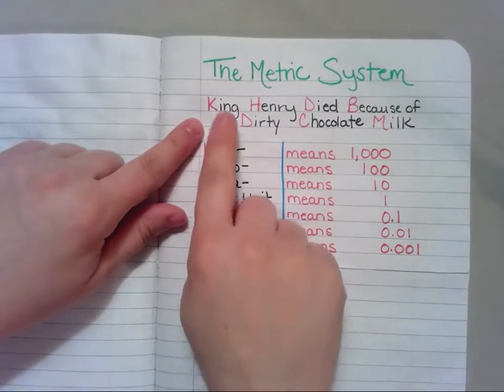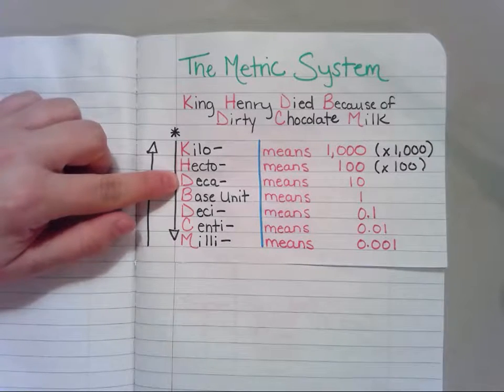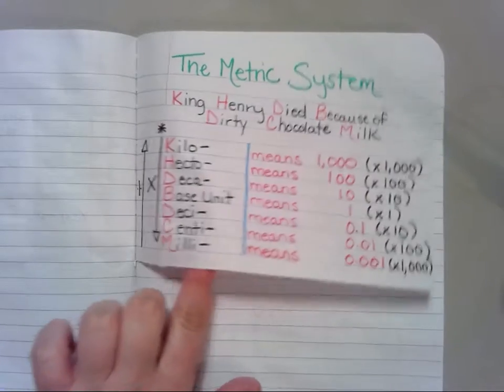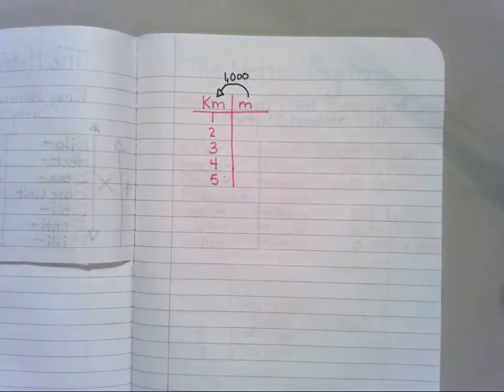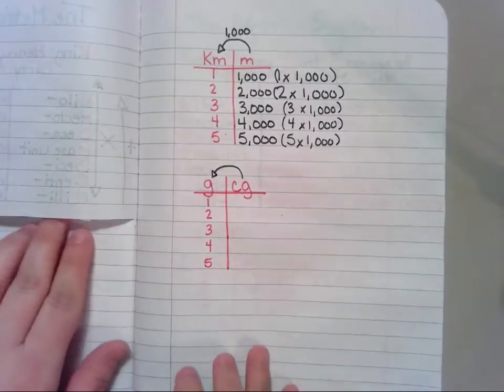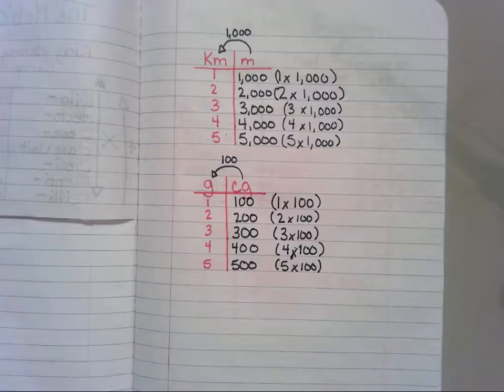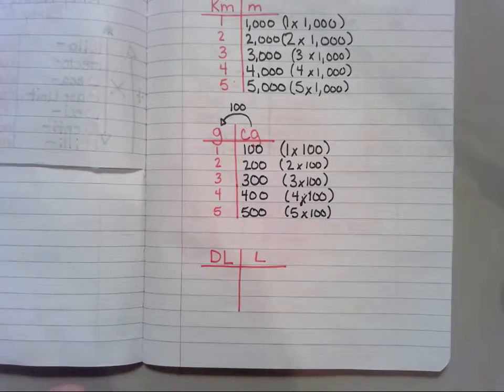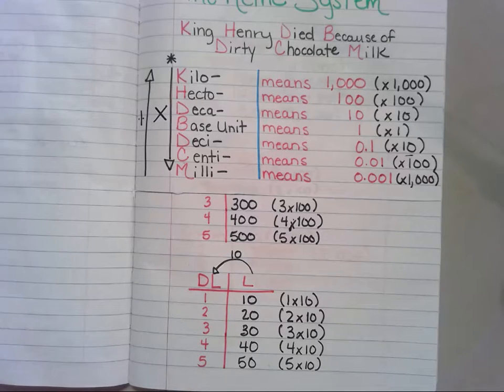Garner Science (March 30th)